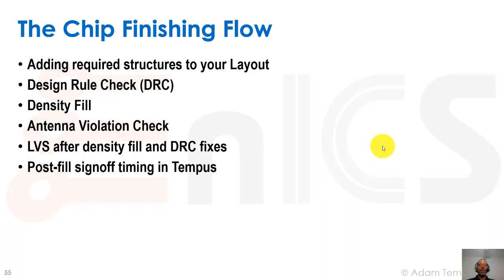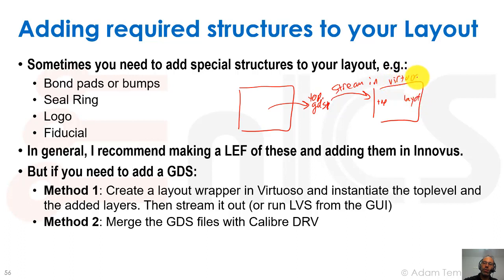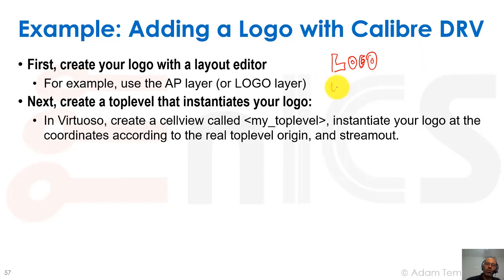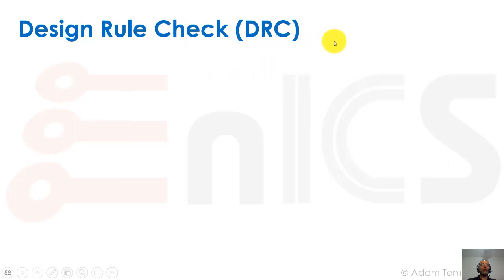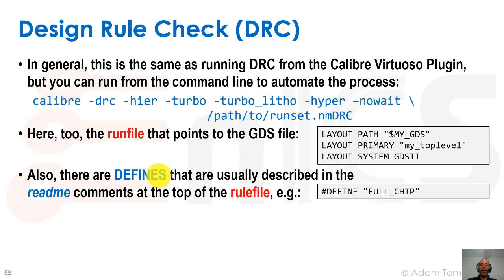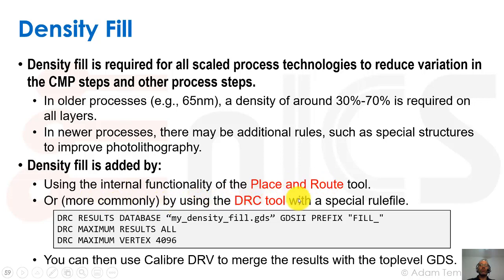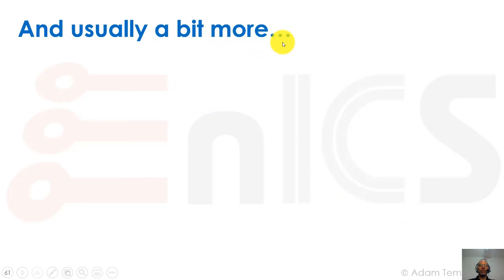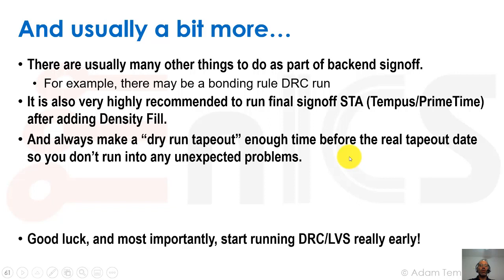Digital-on-top Physical Verification (Fullchip LVS/DRC) - Part 6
This is a 6-part lecture series on how to run physical verification, i.e., LVS and DRC, on a block created with a digital implementation flow (place and route). The first five parts of the lecture series is dedicated to the "digital-on-top" (a.k.a. "Fullchip") layout-vs.-schematics (LVS) flow and the final part overviews DRC and chip finishing.

The content of the lecture series is as follows:
Part 1: Introduction to Digital-on-Top LVS
Part 2: Creating the LVS-ready Verilog Netlist
Part 3: Translating the Verilog netlist into SPICE
Part 4: Extracting the LVS-ready Layout netlist
Part 5: Running LVS comparison
Part 6: Fullchip DRC and Chip Finishing

The lecture series is given by Dr. Adam Teman of the EnICS Labs Impact Center at Bar-Ilan University, based entirely on personal experience. The overview is demonstrated on a Cadence-based implementation flow (Genus+Innovus) with DRC/LVS running on Calibre tools. The designs shown in the demonstration are proprietary of BIU and no vendor or technology specific details are revealed.

Additional lectures by Dr. Adam Teman can be found or on my YouTube channel @AdiTeman .